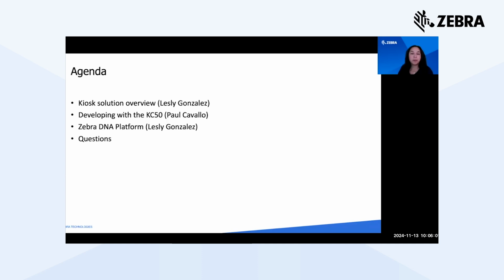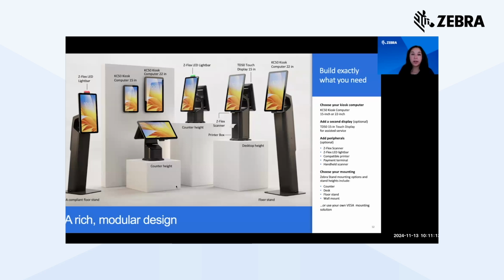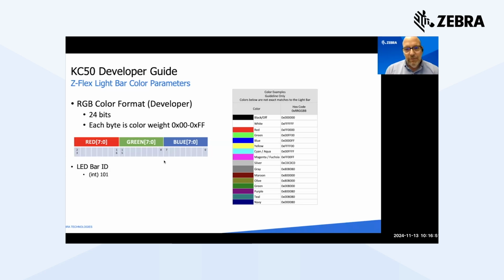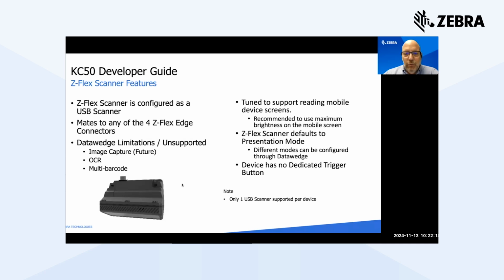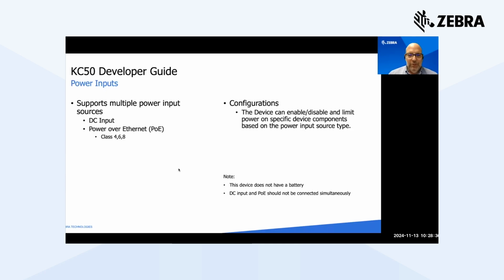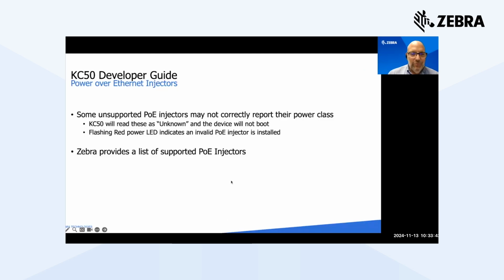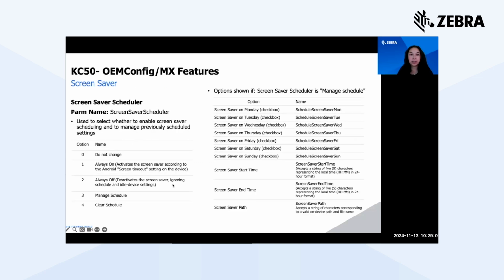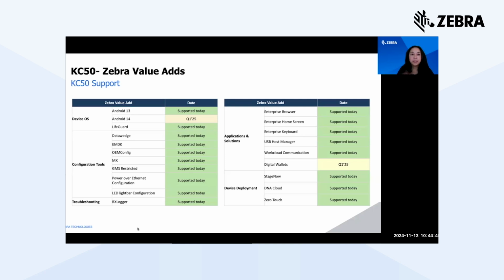Zebra DevTalk | Create the perfect experience with the KC50 Android Kiosk Computer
Discover insights from our Zebra experts as we provide an overview of the Zebra KC50 product portfolio, including device specifications, accessories with APIs for integration, supported MDNA utilities, and new configuration features designed to facilitate multiple kiosk use cases. Throughout the session, we explore the capabilities of the KC50, from its flexible display configurations to its accessory compatibility, including the Z-Flex scanner and light bar.